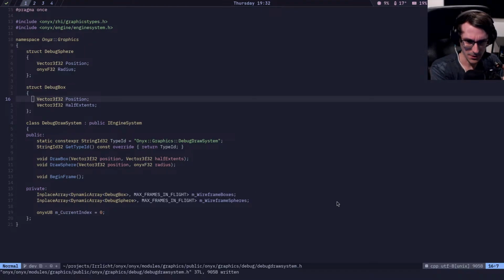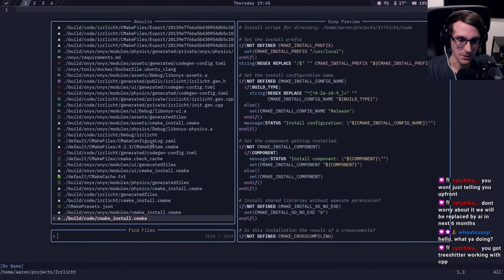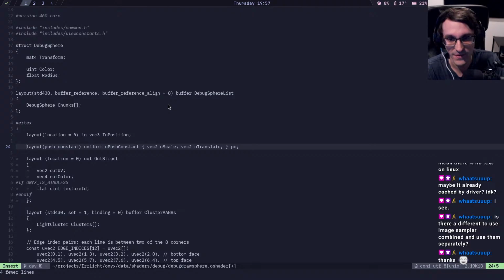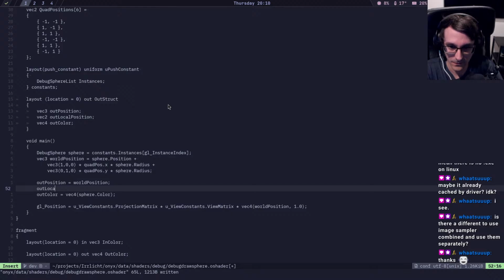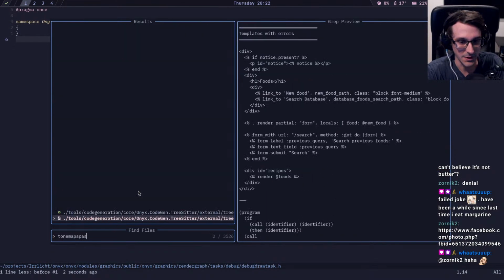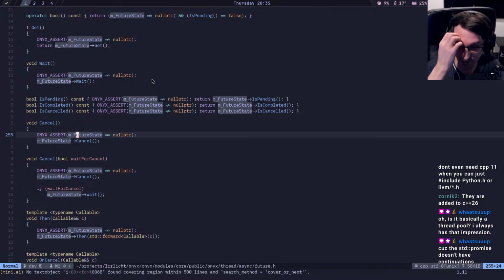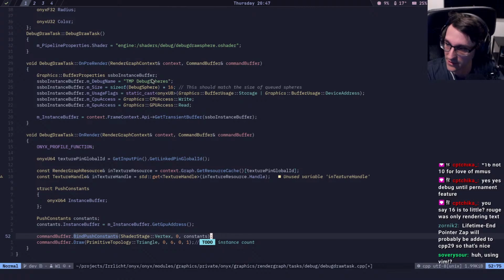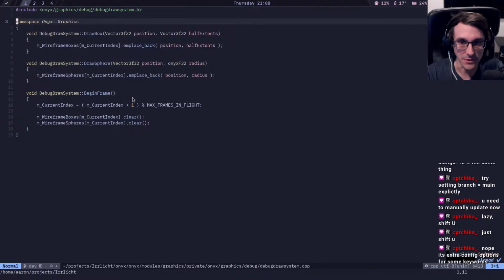Adding debug rendering for physics, trying out neovim - Onyx Engine